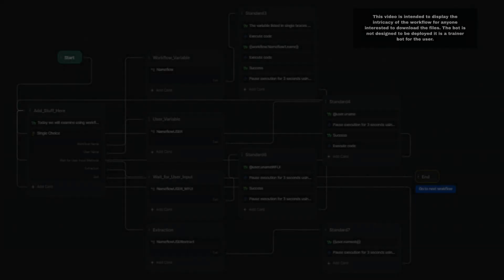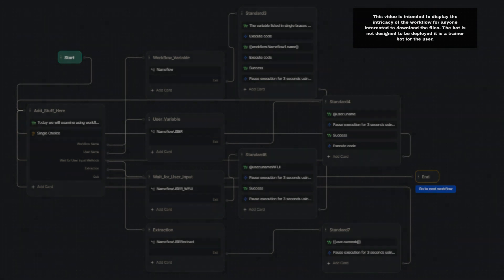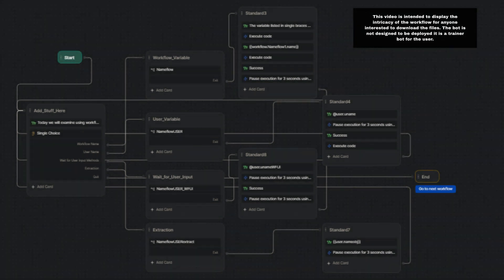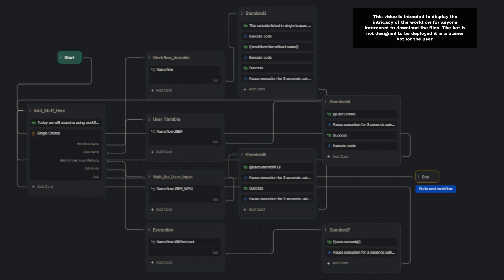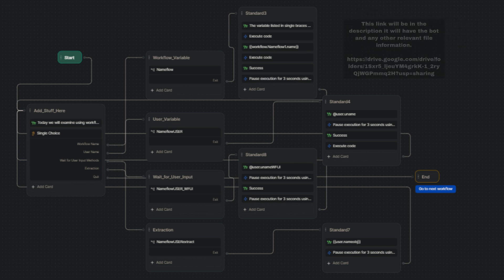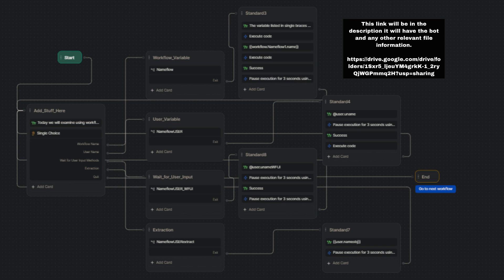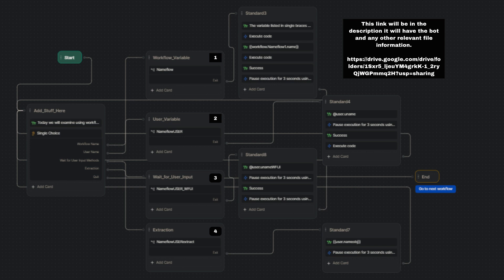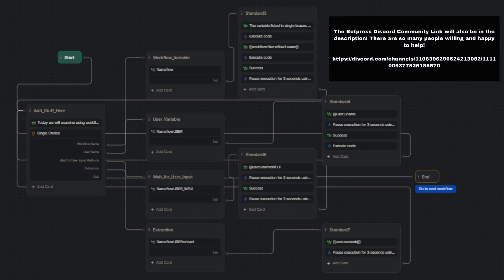"From Local to Global: Leveraging User Variables for Streamlined Workflow Processes"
Google Drive with Copy of Botpress Bot

In today’s fast-paced business environment, time is of the essence, and businesses are constantly seeking ways to improve their workflows. User variables provide an innovative solution, allowing you to automate and customize processes to meet your specific needs. With them, you can effortlessly adapt your workflows to varying scenarios, enabling a seamless transition from local operations to a global scale.

From collecting and managing user-specific data to dynamically adjusting workflows based on variables such as location, language, or job role, user variables empower businesses to tailor their processes to individual and organizational requirements. Our expert panel of industry professionals will walk you through the key benefits of leveraging user variables, such as enhanced accuracy, reduced errors, increased adaptability, and improved collaboration.

Join us as we explore real-life case studies of businesses that successfully implemented user variables to optimize their workflow processes. Learn firsthand how companies expanded their reach, improved customer satisfaction, and gained a competitive edge by harnessing the power of user variables. Our tips and insights will help you kickstart your implementation journey, whether you're a small, medium, or large organization.

Don't miss out on this chance to tap into the full potential of your workflows. Remember, every improvement counts, and by leveraging user variables, you can achieve a streamlined and efficient workflow that propels your organization towards success.

Unlock the power of user variables and take your workflow processes to new heights. Join us today!